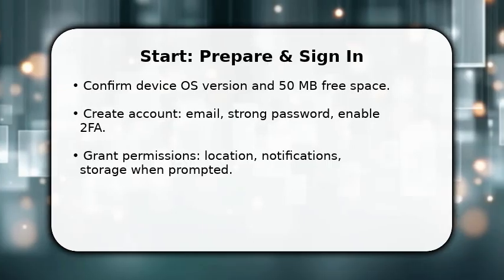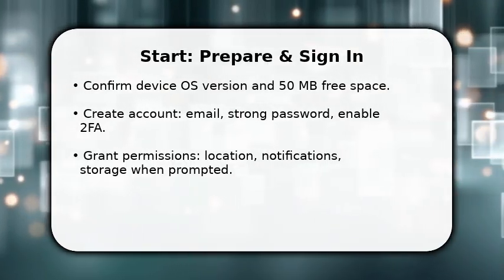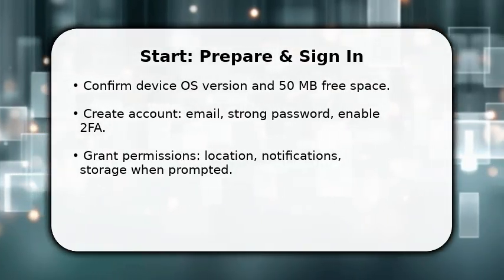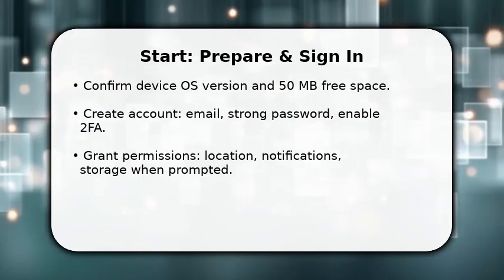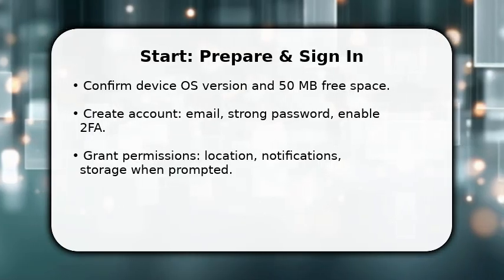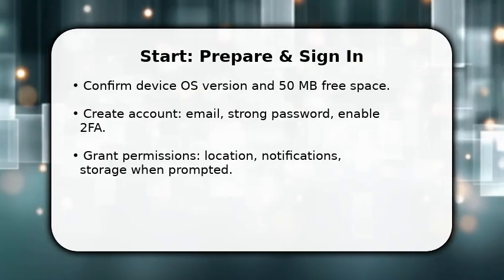How to Use Wuweido App (full Guide)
How to Use Wuweido App (full Guide) | 🔒 Surfshark VPN Deal — Stay private and secure. $1.99/mo + 3 Months Free ▸

Dive into the comprehensive guide on using Wuweido, a popular Chinese social media platform. Discover how to navigate its features for entertainment and communication with detailed instructions.